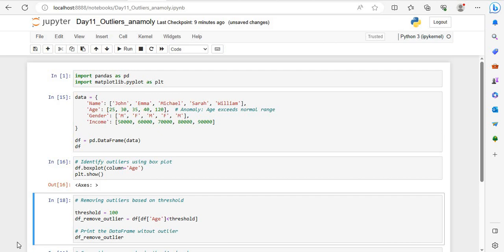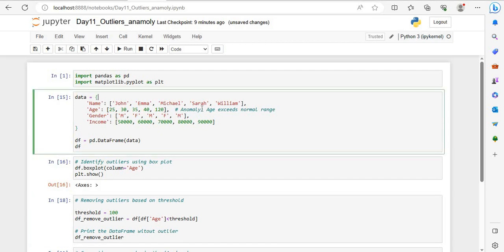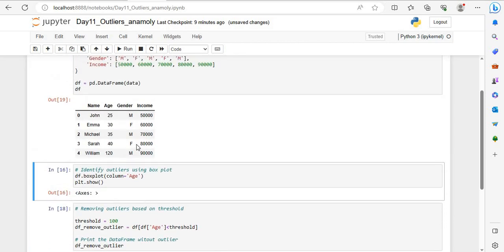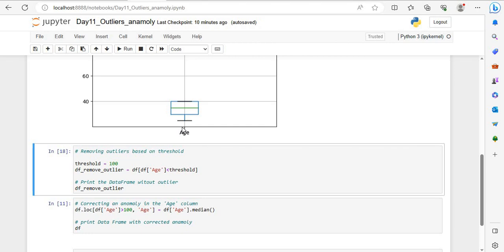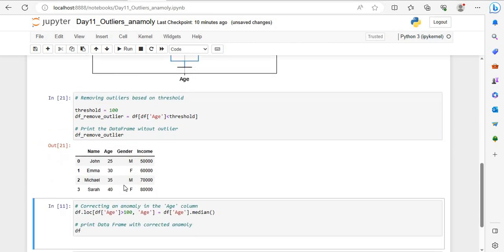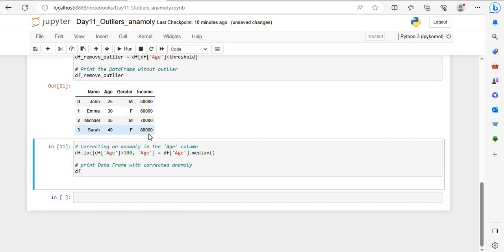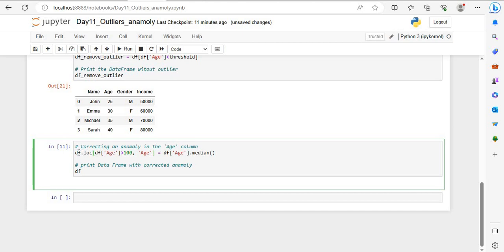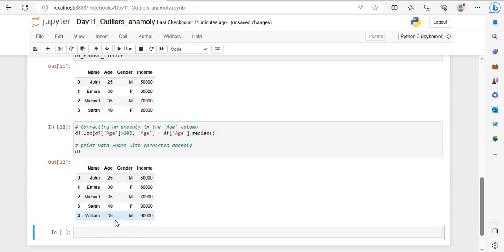Day 11: Handling outliers and anomalies in data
In this episode of the "3 Minutes of Pandas" series, we'll delve into the world of handling outliers and anomalies in data using Pandas. Discover powerful techniques to identify, analyze, and handle outliers in your datasets. Learn how to use statistical methods, visualization tools, and domain knowledge to detect and address anomalies effectively. Elevate your data analysis skills by mastering the art of handling outliers and anomalies in data with Pandas.